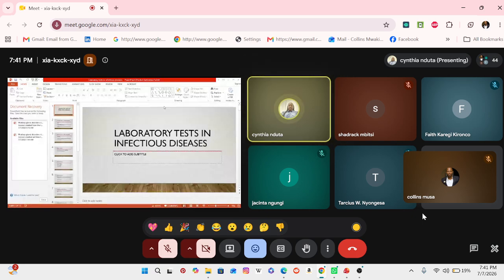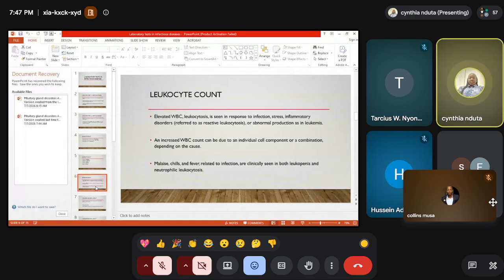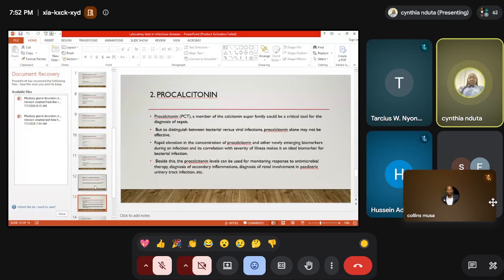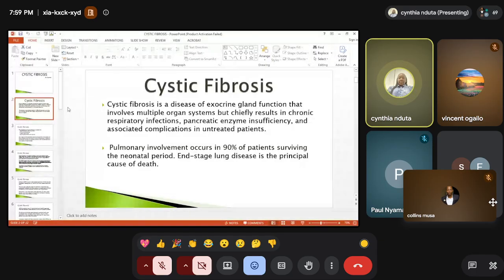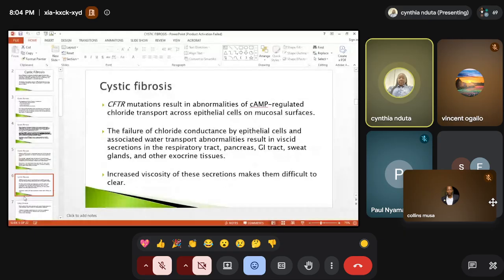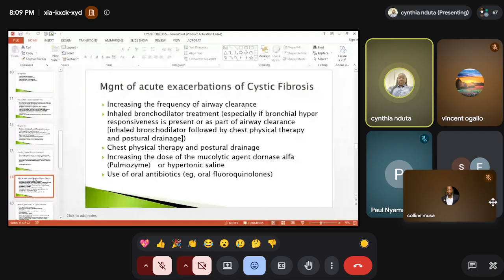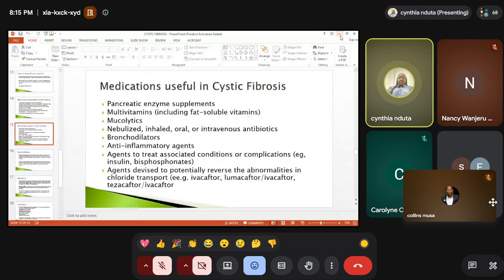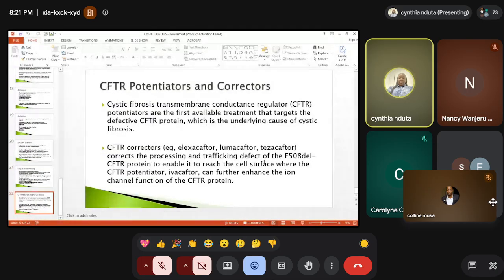clinicalpharm 1 7th july 2026